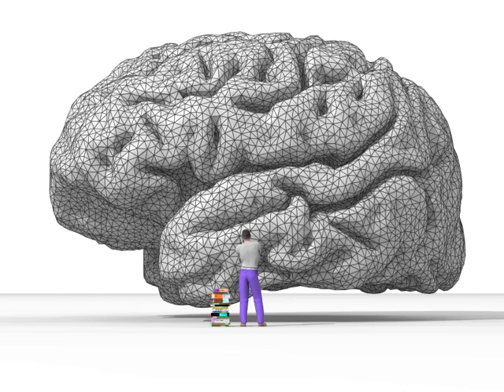Dialectics | Wikipedia audio article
This is an audio version of the Wikipedia Article:
Dialectics

00:01:36 1 Western dialectical forms
00:01:46 1.1 Classical philosophy
00:03:05 1.1.1 Socratic method
00:05:46 1.1.2 Aristotle
00:07:20 1.2 Medieval philosophy
00:08:38 1.3 Modern philosophy
00:09:43 1.3.1 Hegelian dialectic
00:17:16 1.3.2 Marxist dialectic
00:25:21 1.3.3 Dialectical naturalism
00:26:08 2 Dialectical theology
00:27:52 3 Legacy
00:28:58 4 Criticisms
00:31:19 5 Formalism
00:32:22 6 See also

- Socrates

SUMMARY
Dialectic or dialectics (Greek: διαλεκτική, dialektikḗ; related to dialogue), also known as the dialectical method, is at base a discourse between two or more people holding different points of view about a subject but wishing to establish the truth through reasoned arguments. Dialectic resembles debate, but the concept excludes subjective elements such as emotional appeal and the modern pejorative sense of rhetoric. Dialectic may be contrasted with the didactic method, wherein one side of the conversation teaches the other. Dialectic is alternatively known as minor logic, as opposed to major logic or critique.
Within Hegelianism, the word dialectic has the specialised meaning of a contradiction between ideas that serves as the determining factor in their relationship. Dialectic comprises three stages of development: first, a thesis or statement of an idea, which gives rise to a second step, a reaction or antithesis that contradicts or negates the thesis, and third, the synthesis, a statement through which the differences between the two points is resolved. Dialectical materialism, a theory or set of theories produced mainly by Karl Marx and Friedrich Engels, adapted the Hegelian dialectic into arguments regarding traditional materialism.
Dialectic tends to imply a process of evolution and so does not naturally fit within formal logic (see logic and dialectic). This process is particularly marked in Hegelian dialectic and even more so in Marxist dialectic which may rely on the evolution of ideas over longer time periods in the real world; dialectical logic attempts to address this.